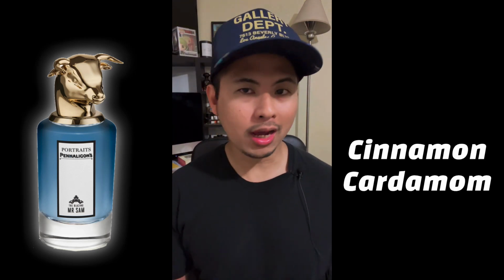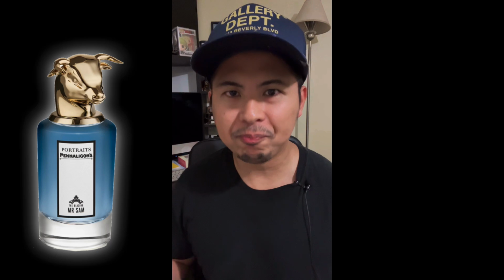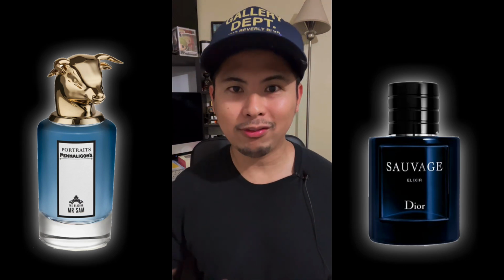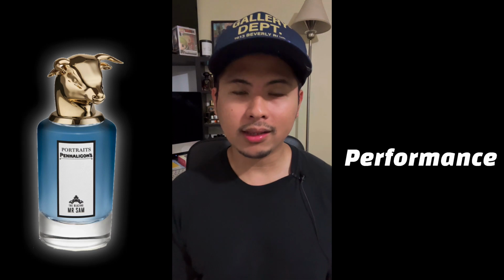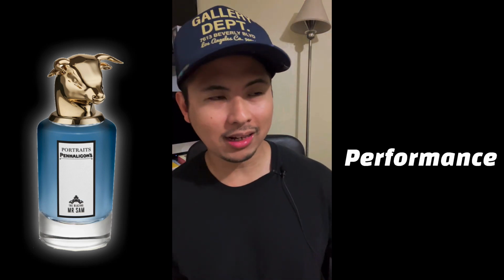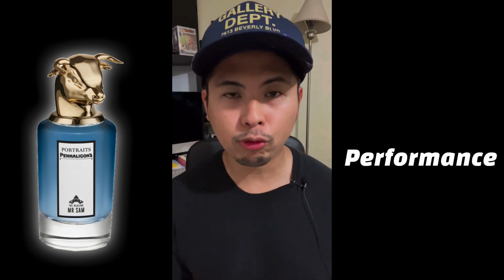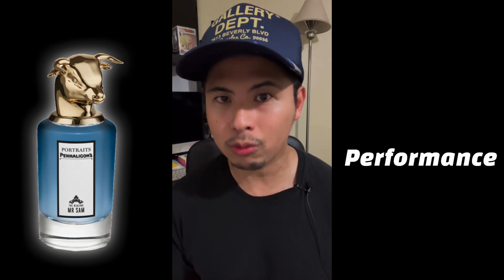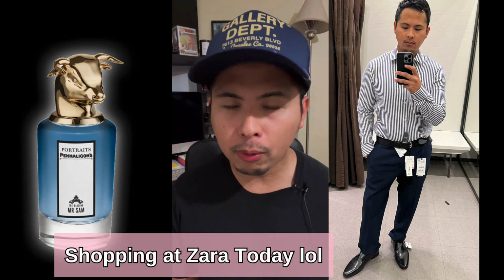PENHALIGON'S THE BLAZING MISTER SAM REVIEW | THE HONEST NO HYPE FRAGRANCE REVIEW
Up next is one of a handful of fragrances I would recommend a full bottle of for its scent profile and usability. This is my full thorough review on Penhaligon's The Blazing Mister Sam. Find out what this fragrance is about, the note progression, performance and why I like it. Enjoy!